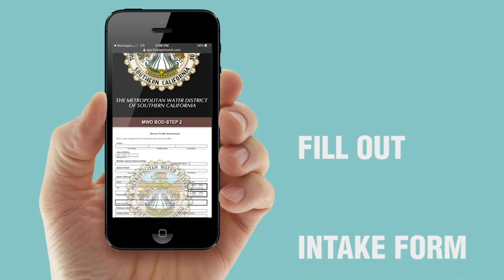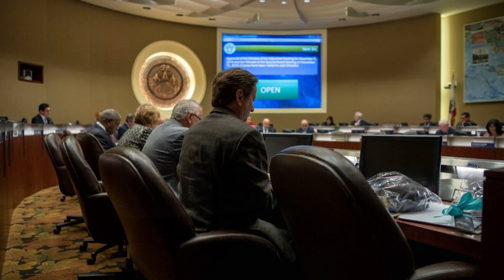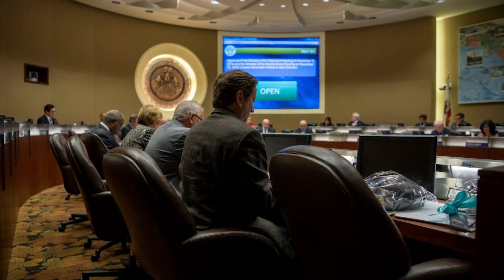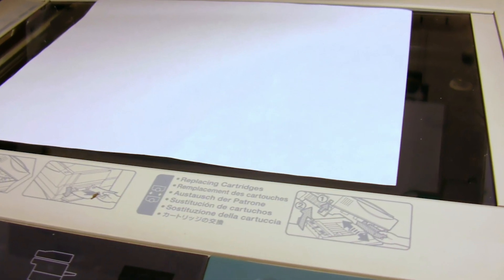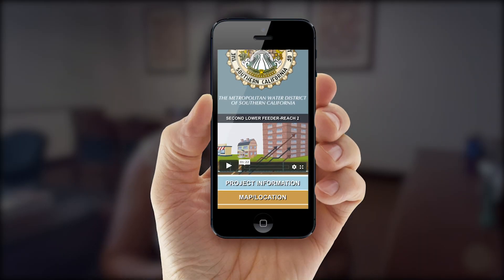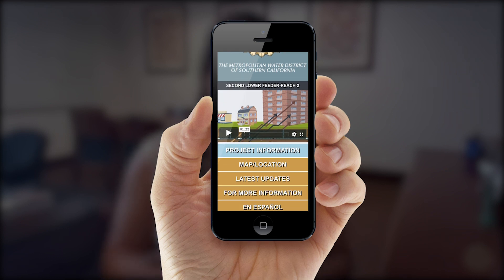Innovation: Mobile Board Portal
Metropolitan employee Rosa Castro talks about the mobile board of directors portal.